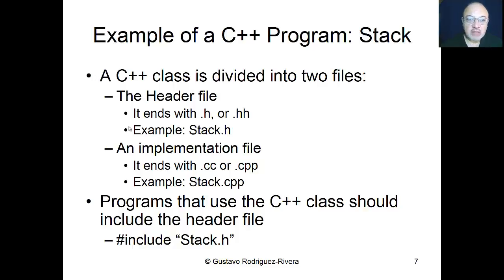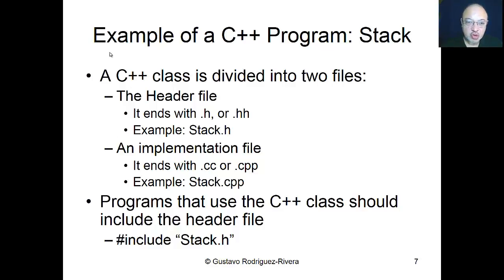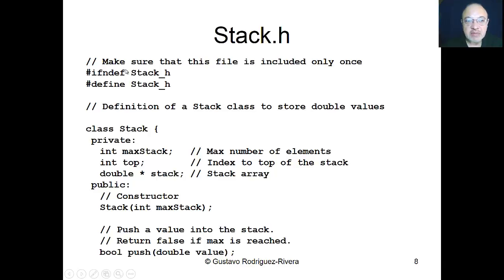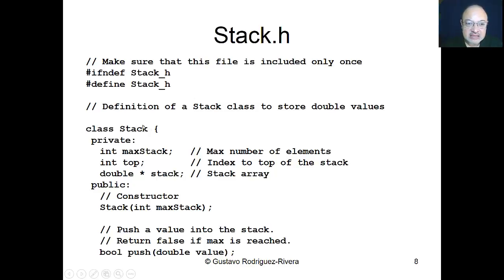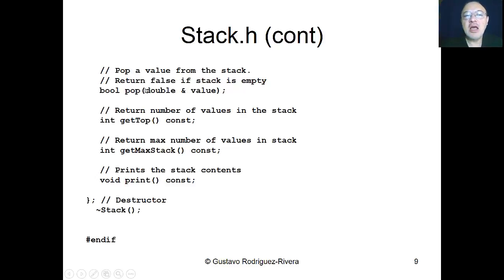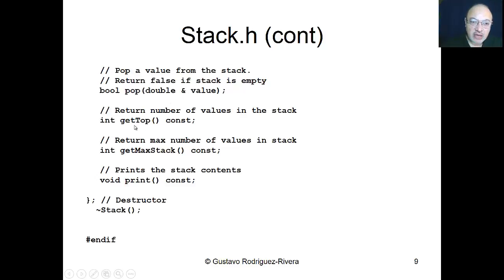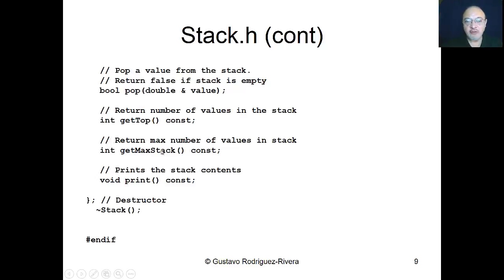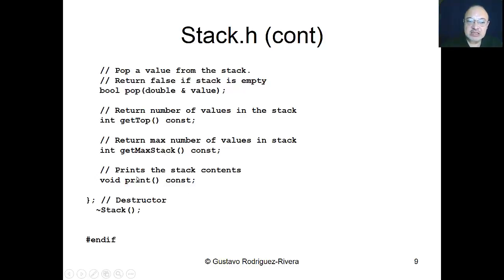Lecture3 CPP Example StackClass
C++ Example. Implementation of a C++ Stack Class.
Describing the Stack.h Header File